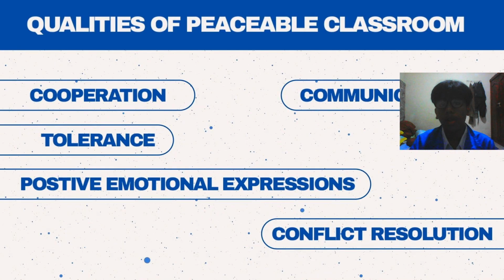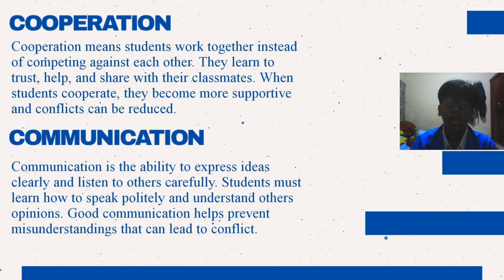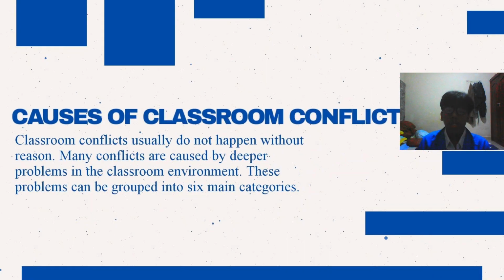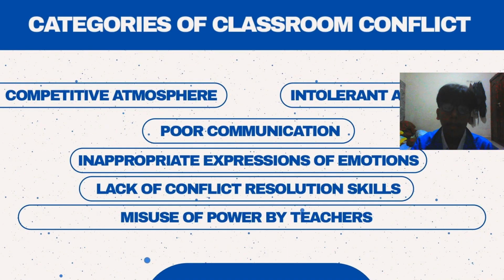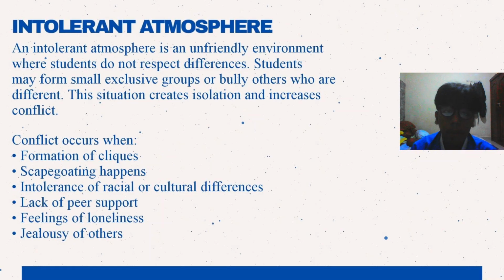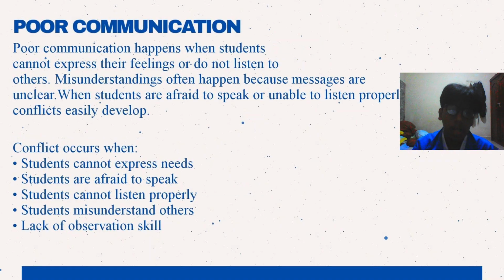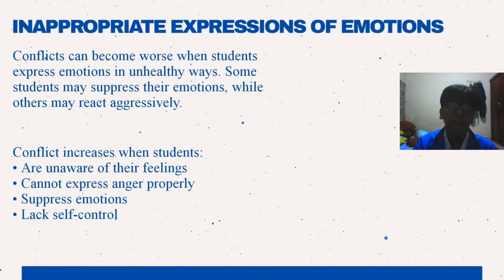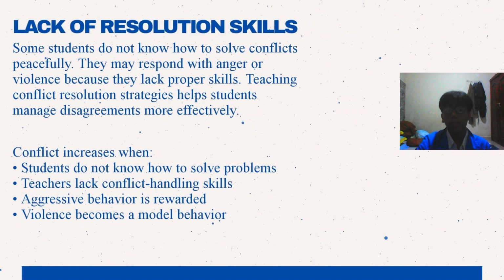PROJECT 1 / UTS - Classroom Management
Muhammad Raihan Hidayat
33.6B.07
33230150